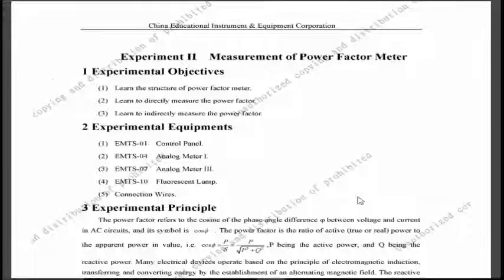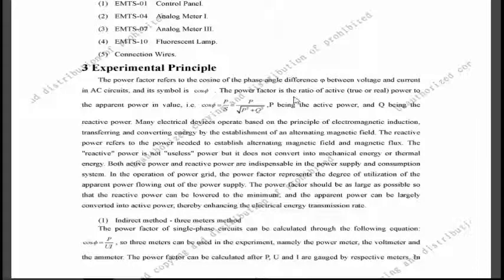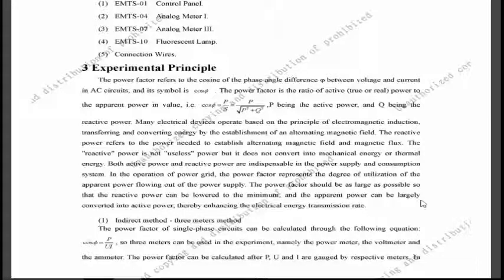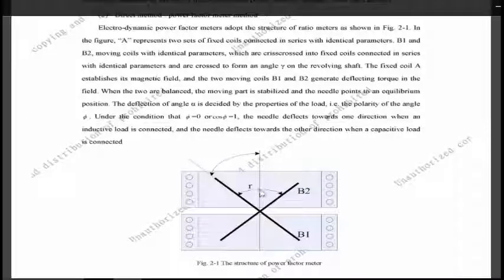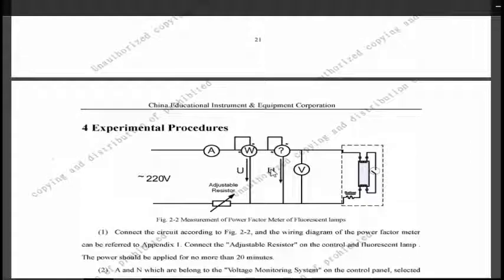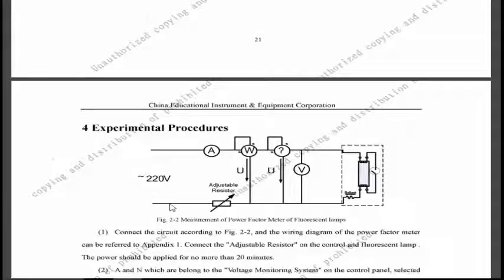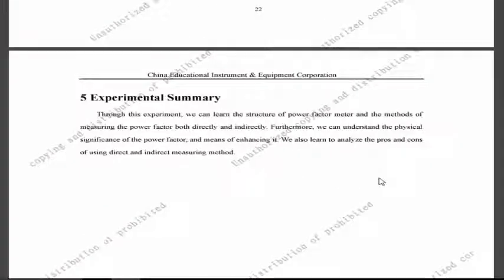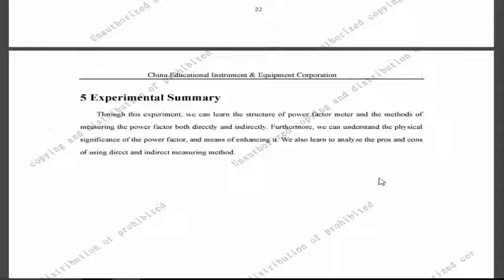Measurement of Power Factor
Learn the structure of power factor meter and the two methods of measuring  power factor